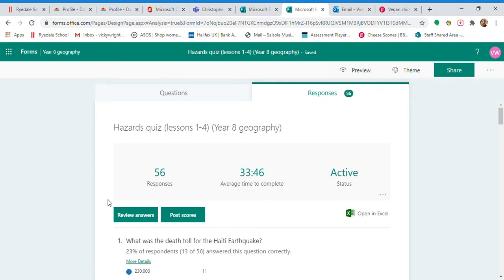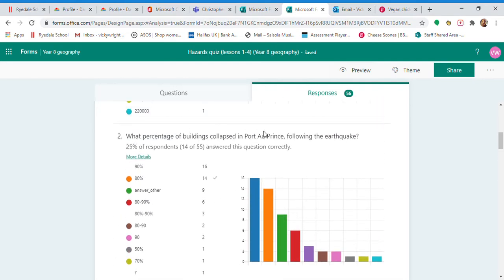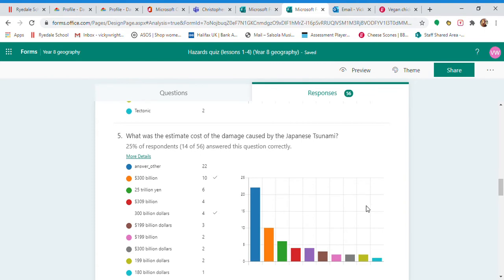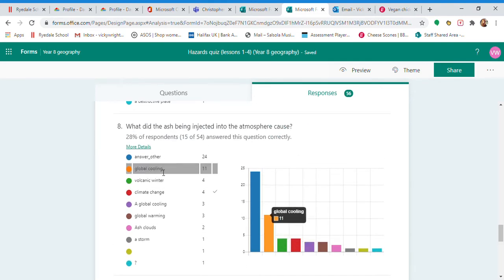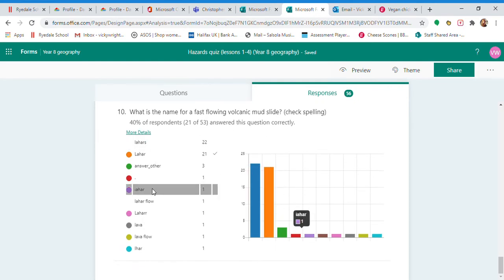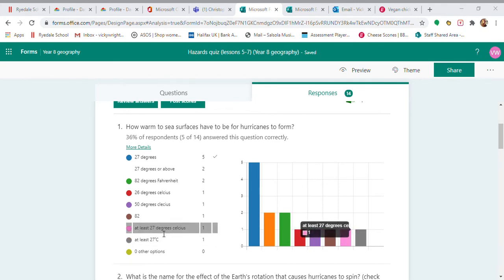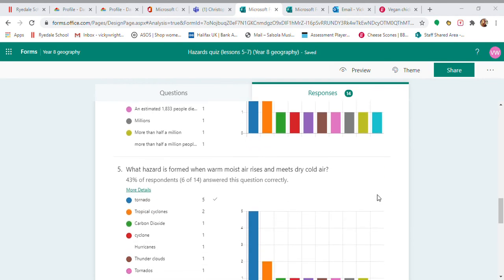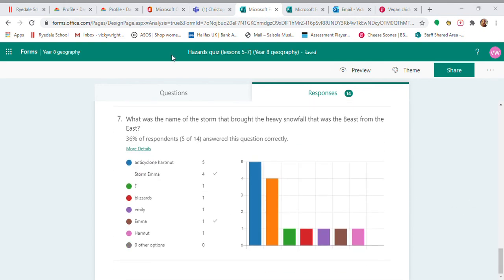Year 8 Hazards orange sticker feedback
Feedback on the quizzes for the last topic.